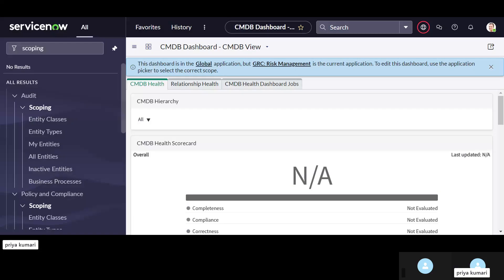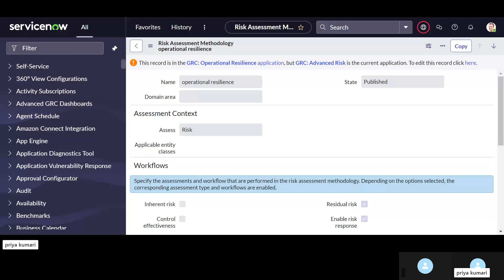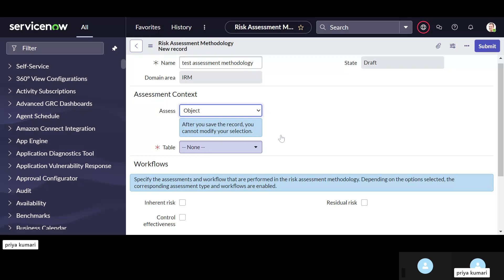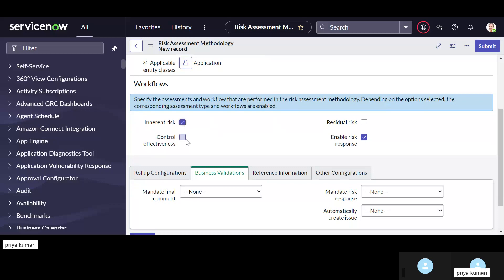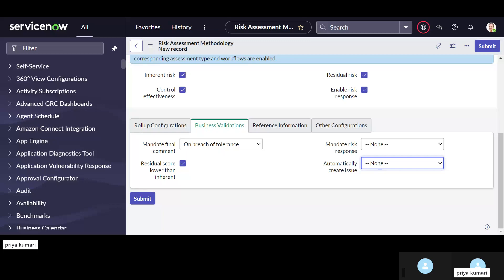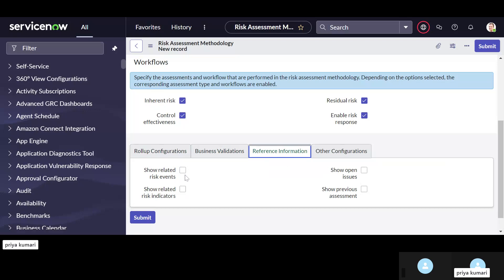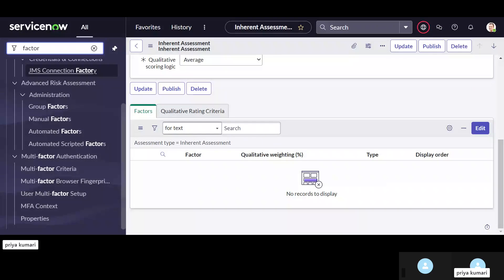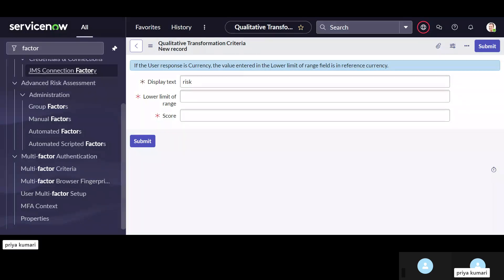By Priya choudhary -Advanced Risk management in servicenow.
in this video we have discussed advanced risk methodology ServiceNow. we have seen how to create risk assessment methodology. we had to stop the video in between manual factors creation due to some interruption. we will continue from where we had stopped today. thank you so much for your support.